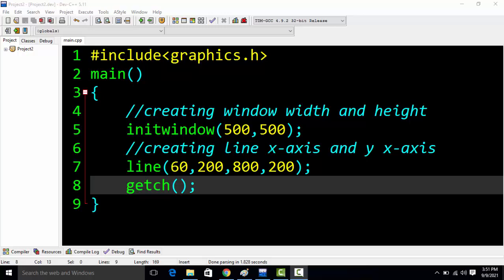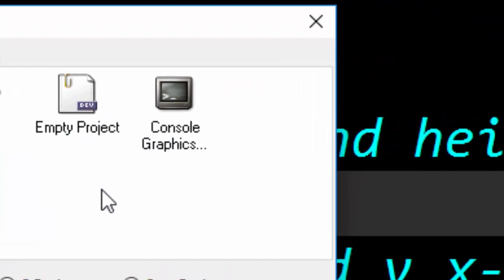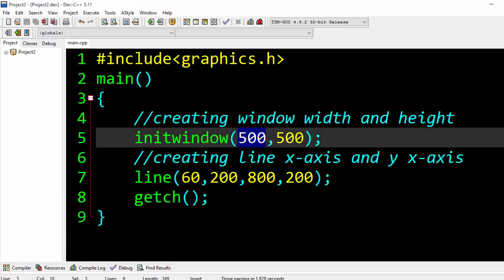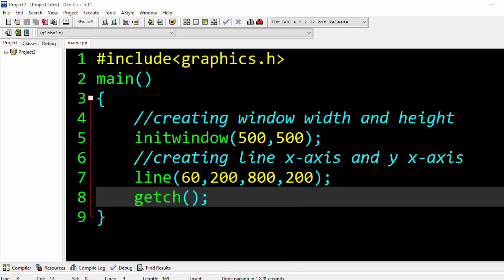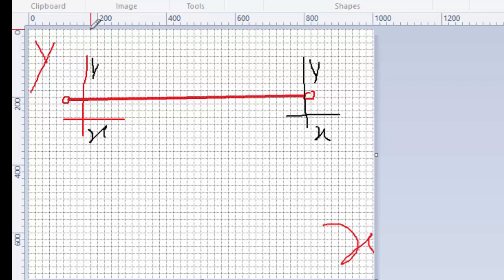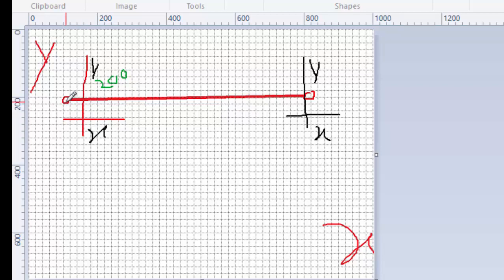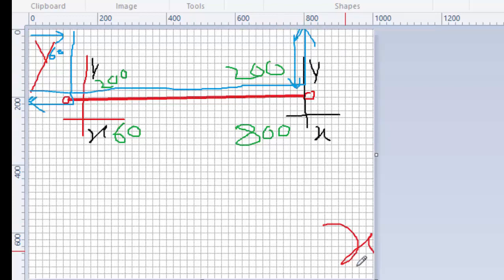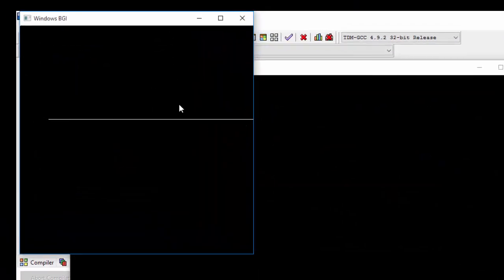how to draw a line using c++ graphics